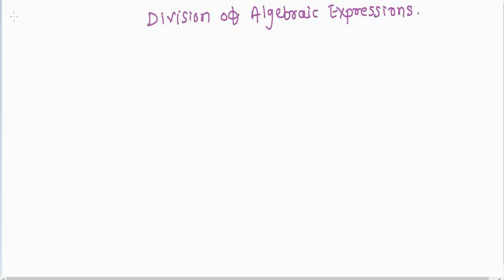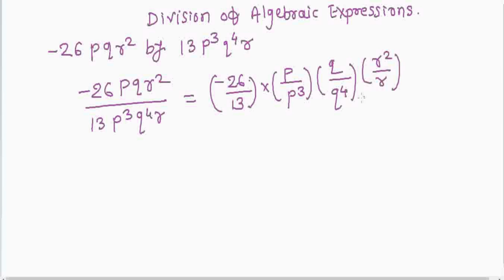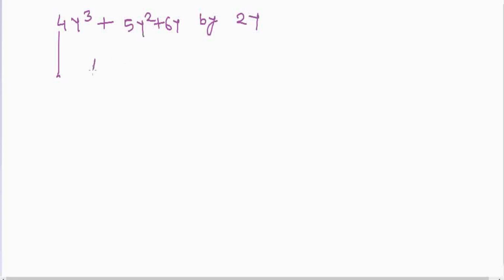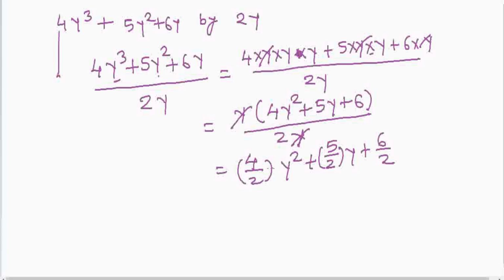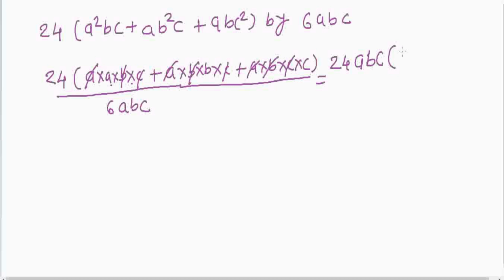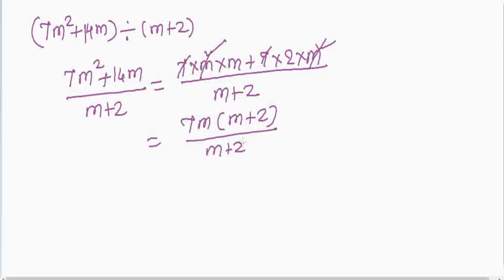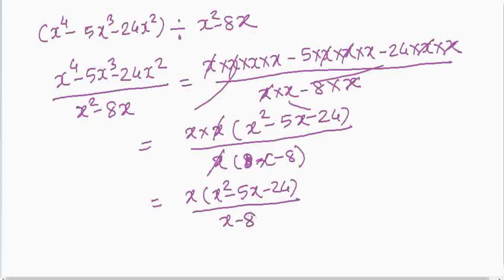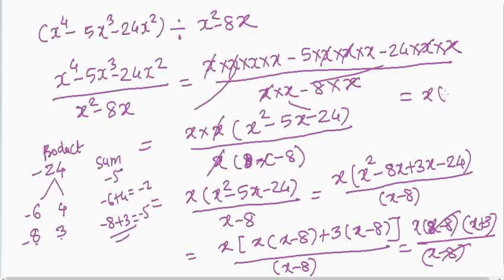Division of algebraic expressions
The present video explains division of algebraic expressions such as division of monomial by monomial, polynomial by monomial, polynomial by polynomial.